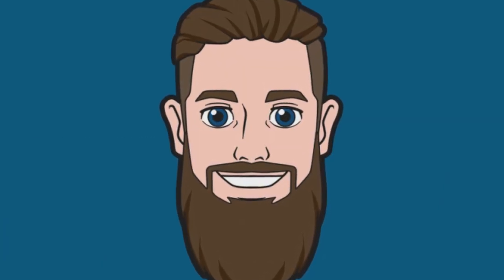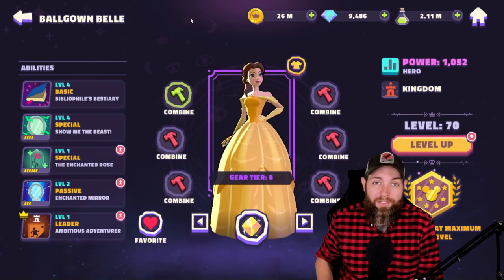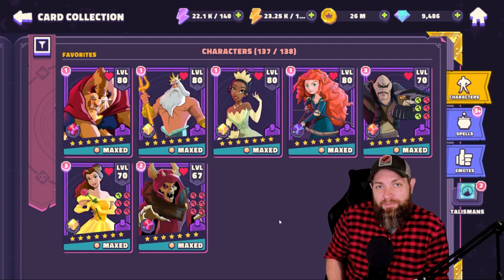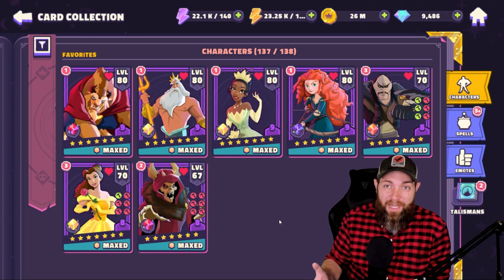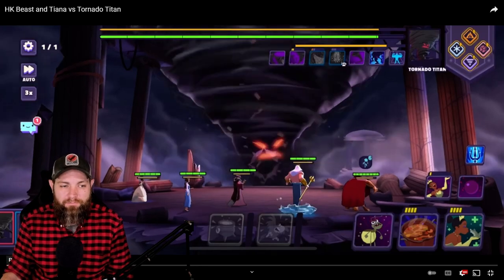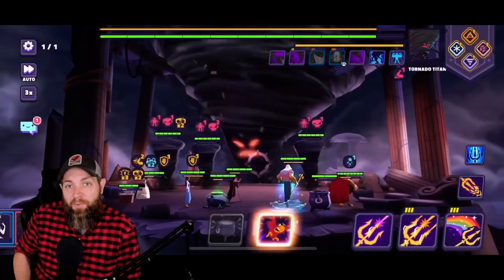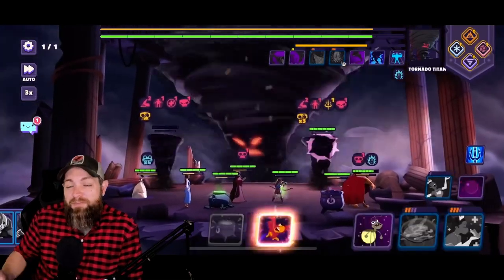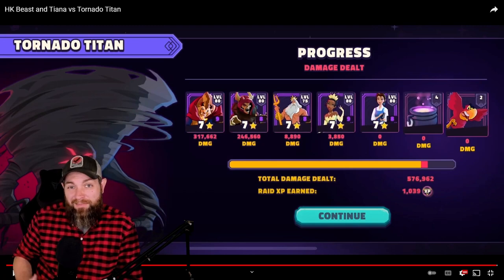Beast and Belle: 500k All Day!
Is your club looking to take on Heroic but needing some extra firepower? Beast and Belle are one of the most versatile teams in our 9 to get you closer to Zeus! They are amazing against Tornado but can put up big numbers against any of the titans.